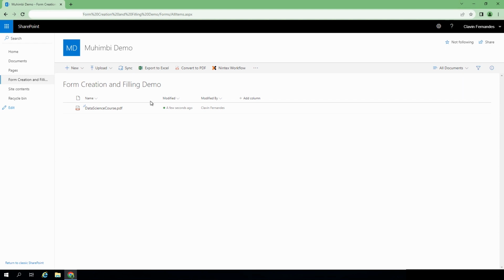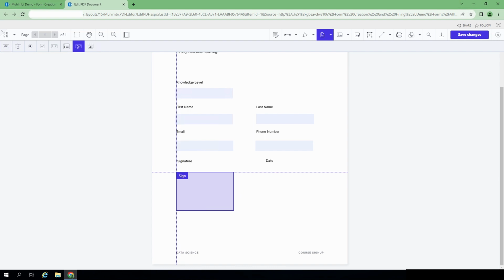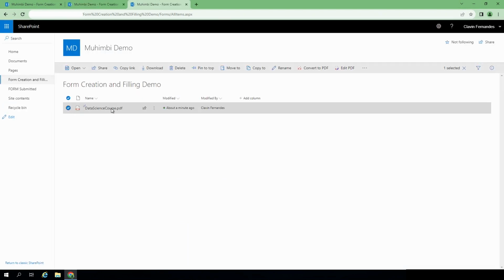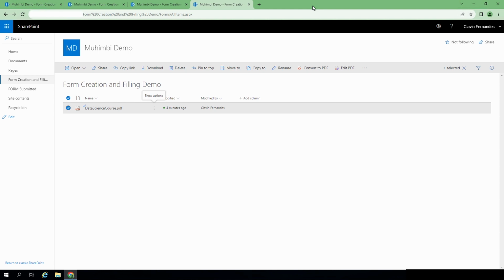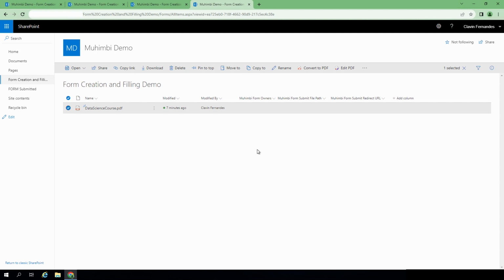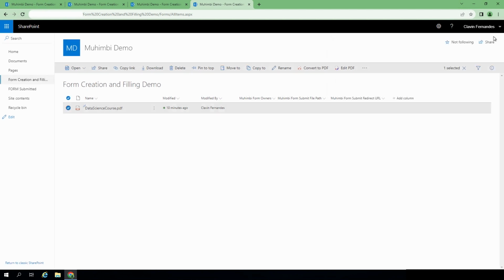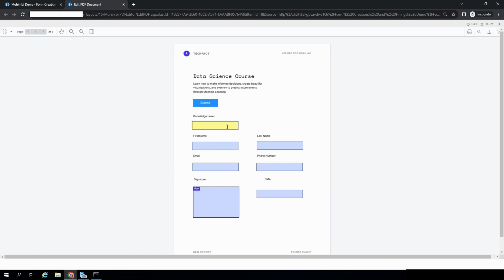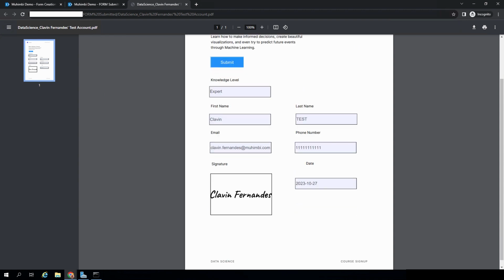How to Simplify Your Workflows: Form Creation and Filling in SharePoint Demystified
This demo shows you how to simplify workflows related to form creation and filling in SharePoint. It addresses the common challenges faced in the current workflow of creating PDF forms, downloading them, filling them out, and then uploading them back to SharePoint.